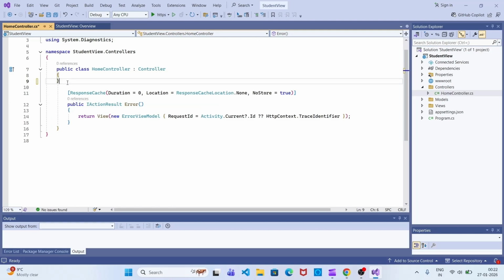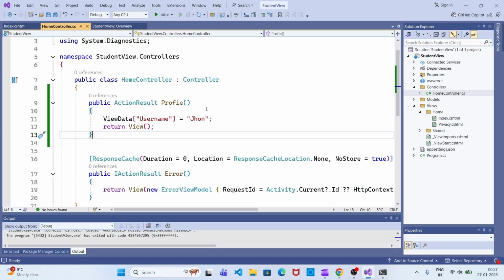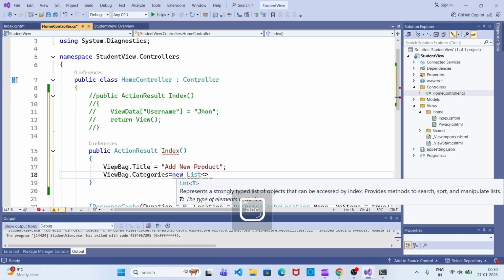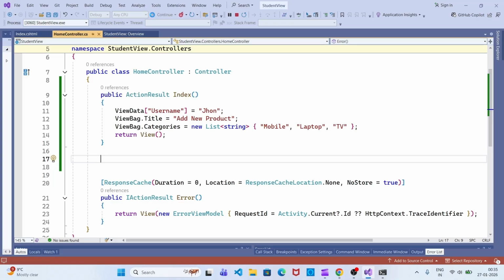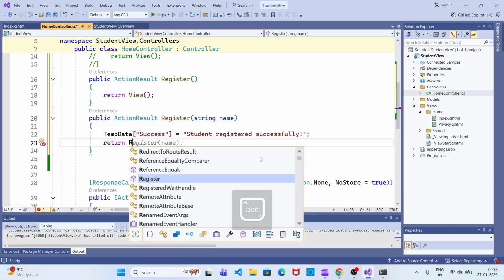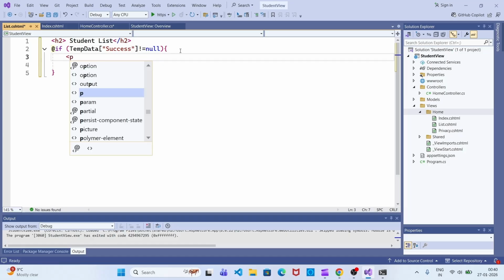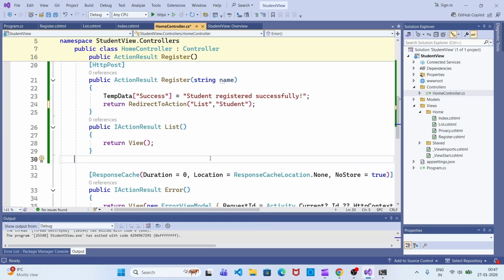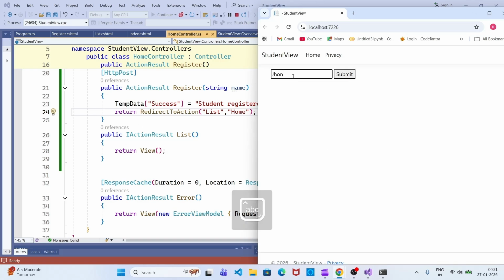ViewBag vs ViewData vs TempData in ASP.NET MVC | Differences with Real-Time Example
In this video, we will clearly explain the difference between ViewBag, ViewData, and TempData in ASP.NET MVC with simple and real-time examples.

This video covers:
✔ What is ViewBag in ASP.NET MVC
✔ What is ViewData and how it works
✔ What is TempData and when to use it
✔ ViewBag vs ViewData vs TempData differences
✔ Real-time example for better understanding
✔ Interview questions explanation

If you are learning ASP.NET MVC or preparing for interviews, this video will help you understand data passing techniques in MVC clearly.

📌 Topics Covered:
- ASP.NET MVC Data Passing
- ViewBag vs ViewData vs TempData
- MVC Interview Questions
- MVC Beginner to Advanced Concepts